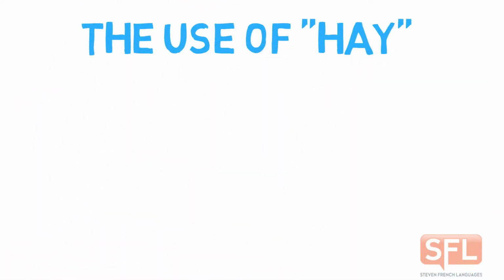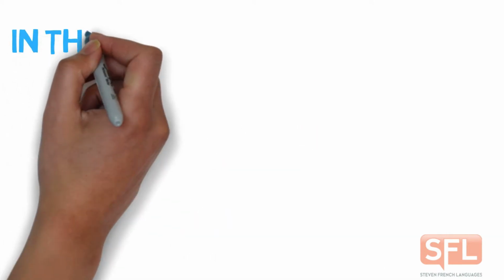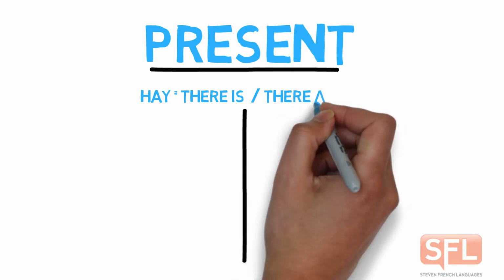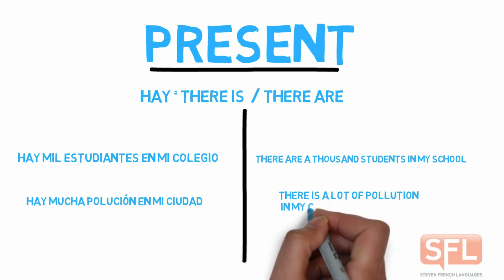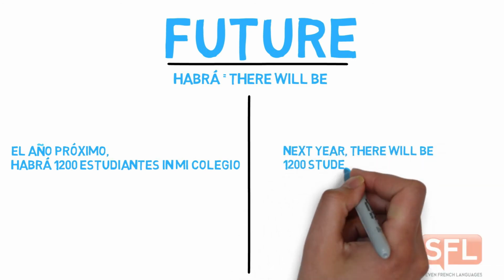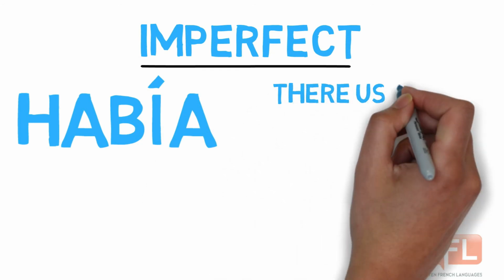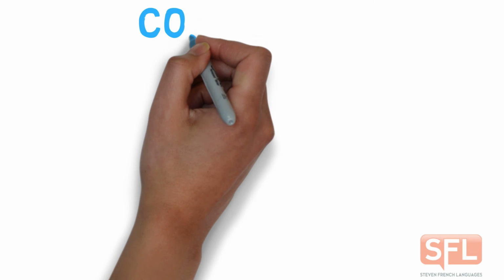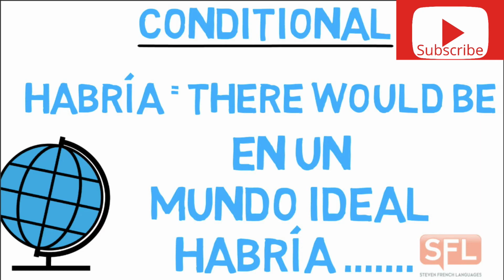GCSE Spanish | 30 day revision challenge | day 14 | How to use "hay" and score highly in the exam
Day 14

This is day 14 of the 30-day Spanish GCSE revision challenge.

In this video, I explain how to use the key phrase (hay) (literally “there is /are) in Spanish in key idiomatic phrases in the present, future imperfect tenses.

I have also added the conditional tense, as its potential use occurs frequently in describing ideal situations.

By knowing these phrases well, GCSE Spanish students will be able to reproduce actively, in their spoken work or in their written work, idiomatic, high scoring phrases with ease.

Hay - there is / there are

Habrá - there will be

Había - there was / used to be

Habría - there would be

These Spanish GCSE revision below resources are easy, effective and practical.

¡Muchas gracias!

New GCSE Spanish AQA Complete Revision & Practice (with CD & Online Edition) - Grade 9-1 Course (CGP GCSE Spanish 9-1 Revision) Paperback – 12 Dec 2016

New GCSE Spanish AQA Revision Guide - for the Grade 9-1 Course (with Online Edition) (CGP GCSE Spanish 9-1 Revision) Paperback – 20 Jul 2016

New GCSE Spanish Edexcel Revision Guide - for the Grade 9-1 Course (with Online Edition) (CGP GCSE Spanish 9-1 Revision) Paperback – 20 Dec 2016

New GCSE Spanish Edexcel Complete Revision & Practice (with CD & Online Edition) - Grade 9-1 Course (CGP GCSE Spanish 9-1 Revision) Paperback – 27 Feb 2017

6